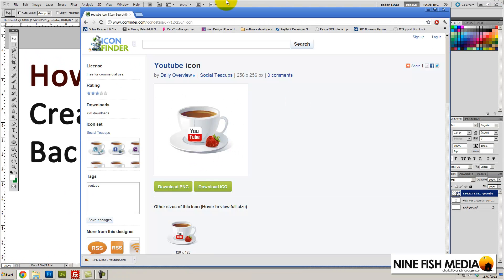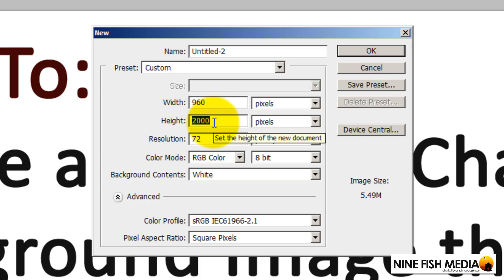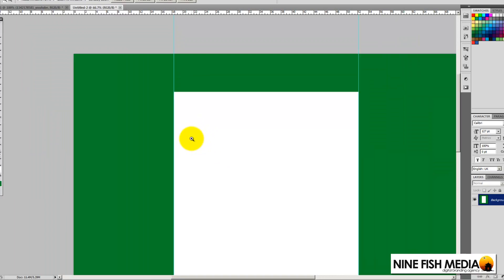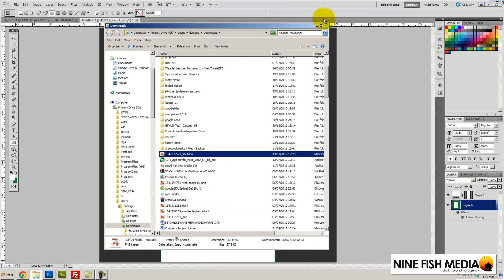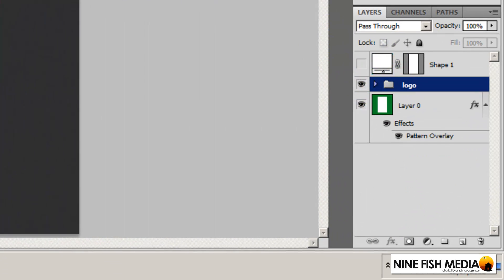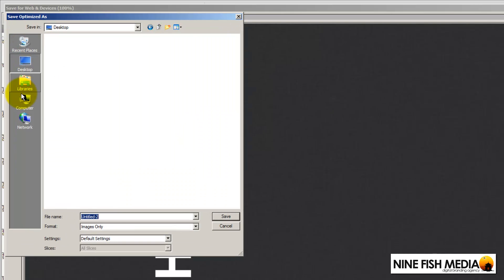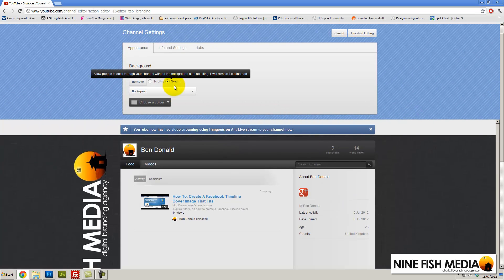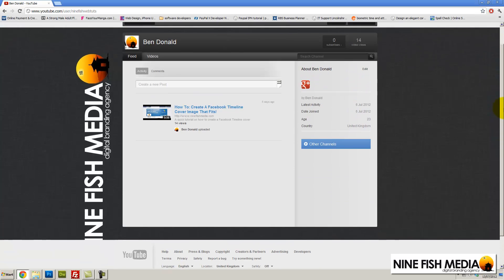How To: Create a YouTube Channel Background Image that Fits!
A quick tutorial on how to create a custom background image for your YouTube channel that fits perfectly for any screen resolution.